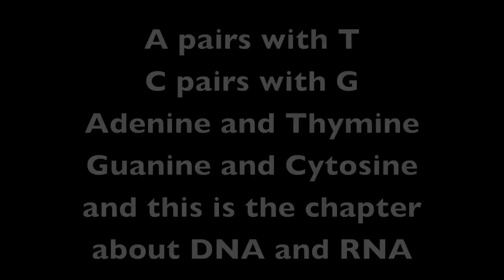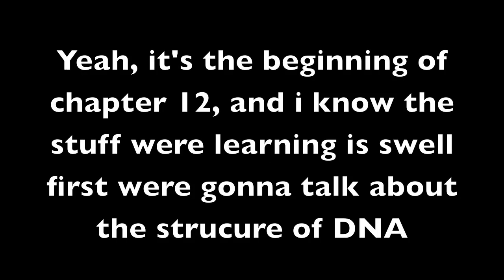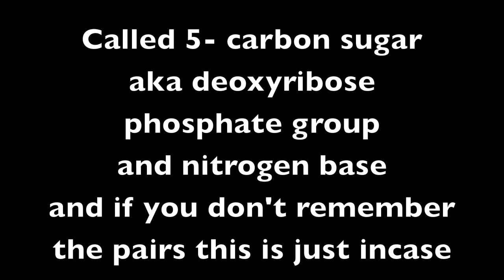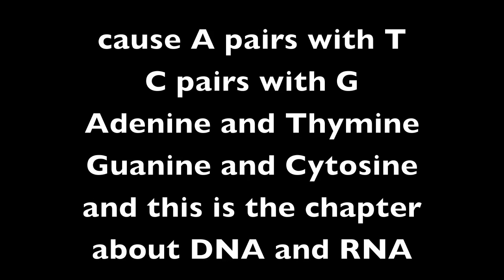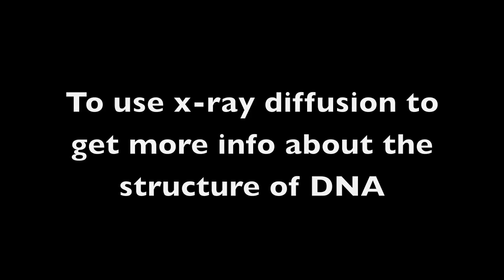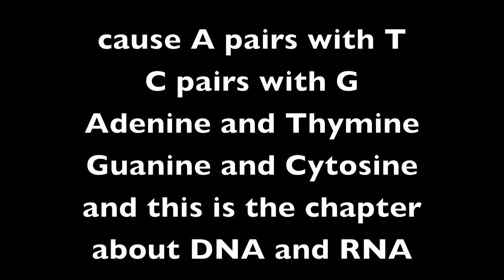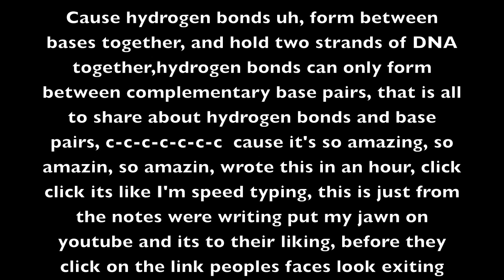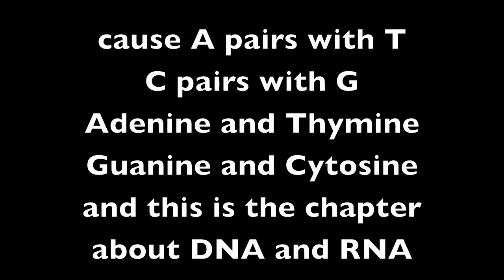DNA and RNA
song i had to write about bio... thought it'd be helpful